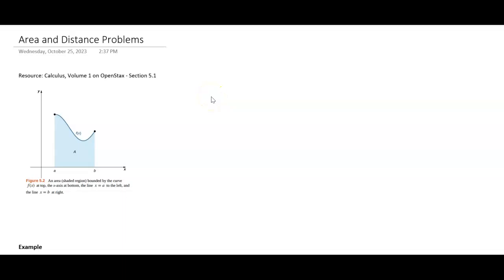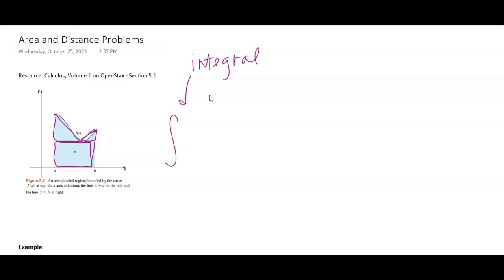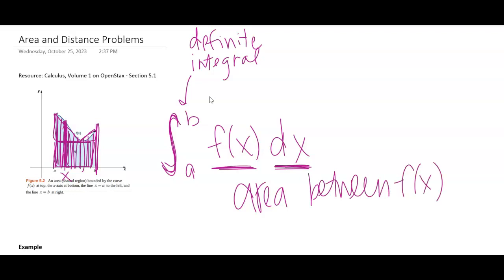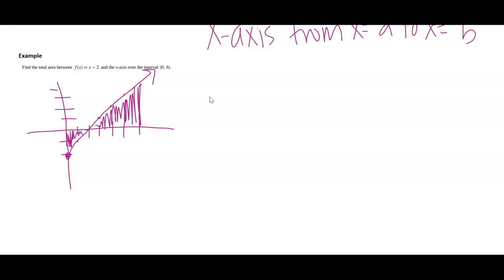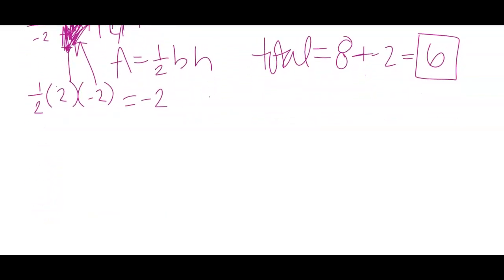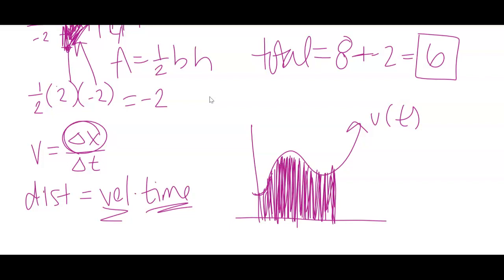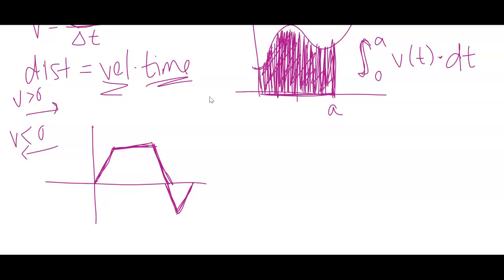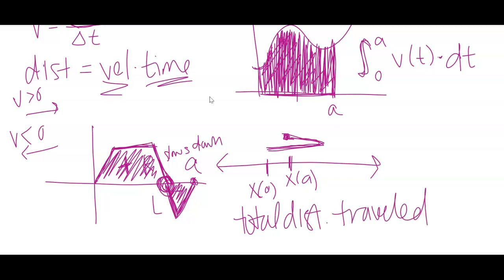MATH 2413 - Area and Distance Problems